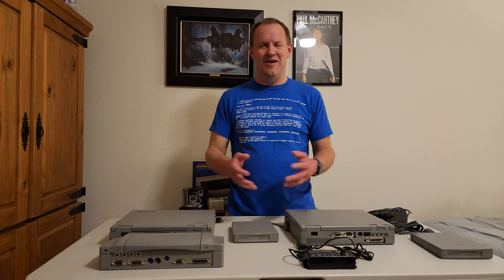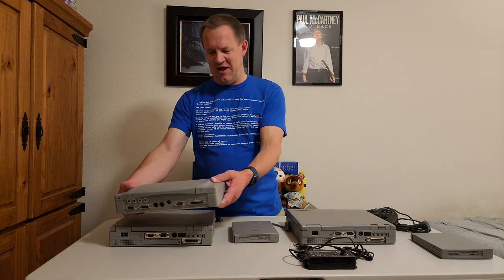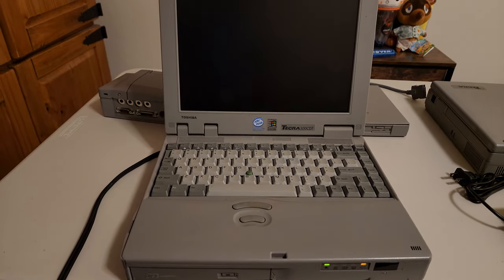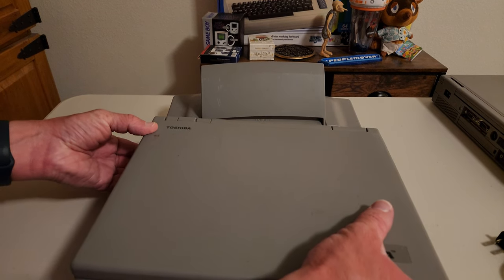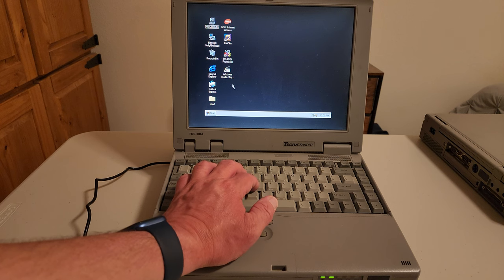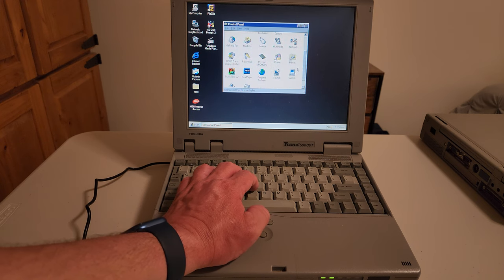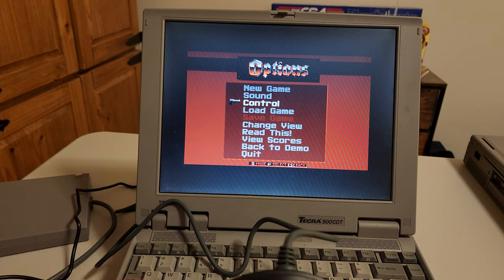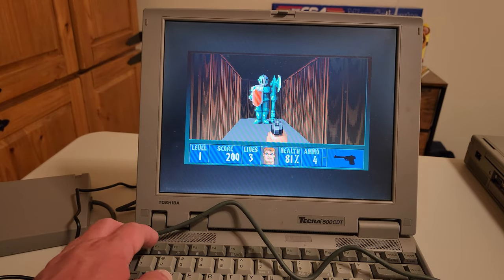Adding a Joystick to a Windows 95 Laptop & Playing MS-DOS Games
Today, we'll add a joystick (gamepad) to Windows 95 and play some awesome MS-DOS Games!  We'll show you the installation process, getting the drivers to work, and how we actually got a joystick port on our laptop since most laptops don't have a game port!

0:00 Intro
4:14 New Media Game Port
5:37 Trying the new Laptop
10:46 Getting the Docking Station Connected
14:44 Powering On and Installing Drivers
27:21 Installing the Sidewinder Software
32:30 Playing Games
43:22 Closing